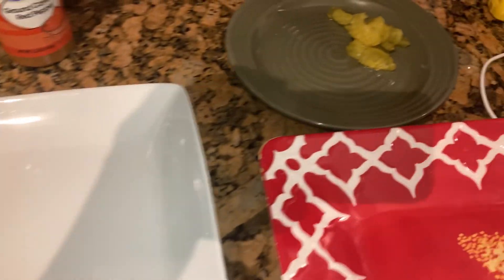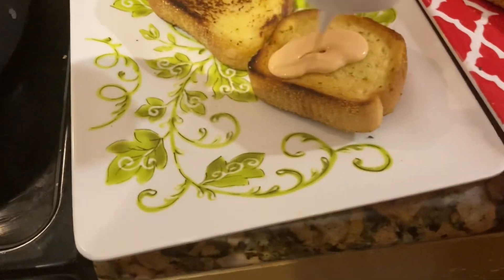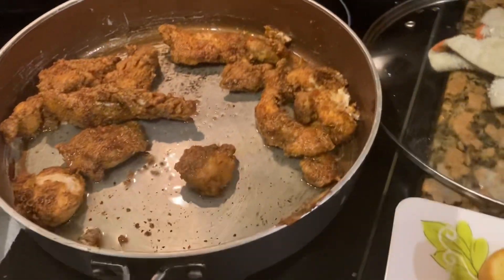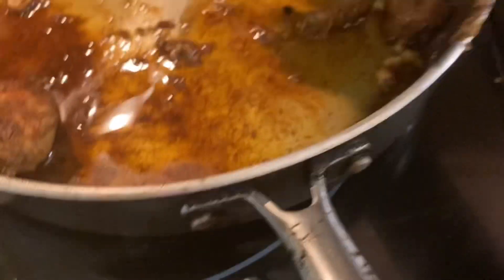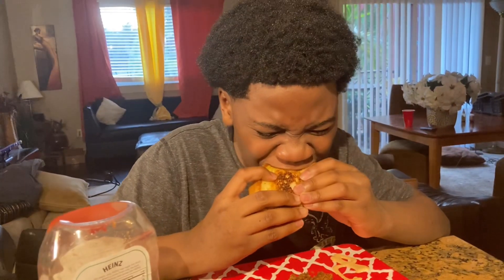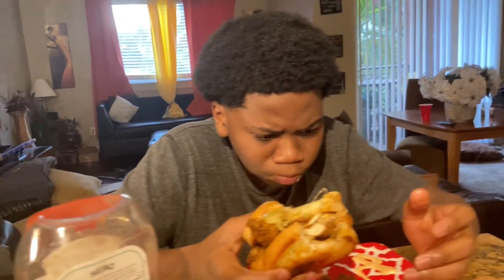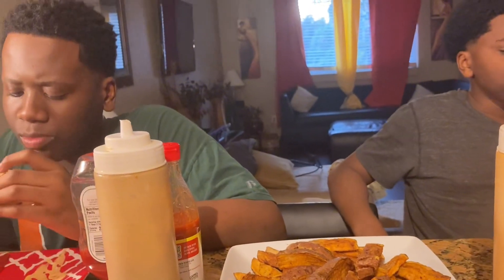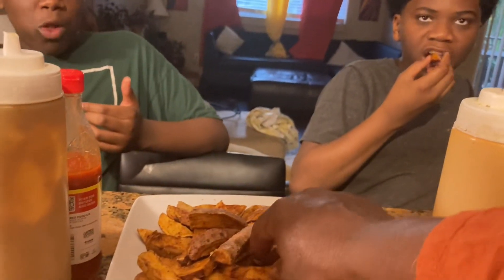4/9/24 Cooking with the Johnsons - HOT Nashville Chicken Sandwiches with Sweet Potatoes fries